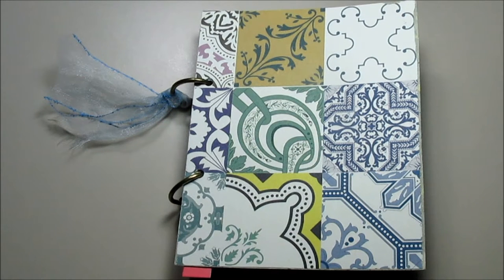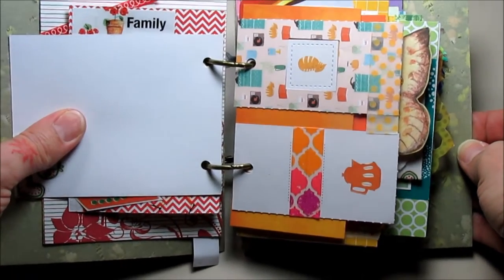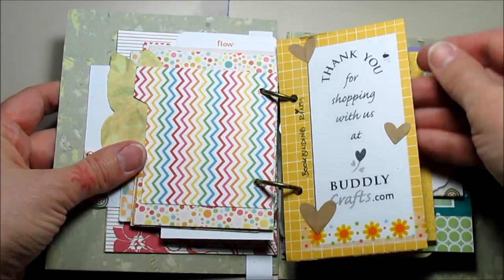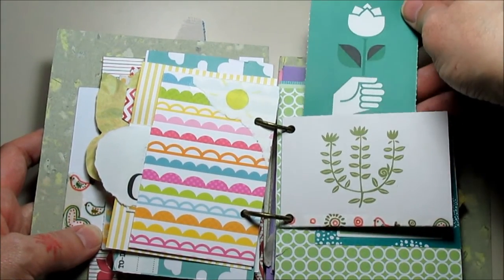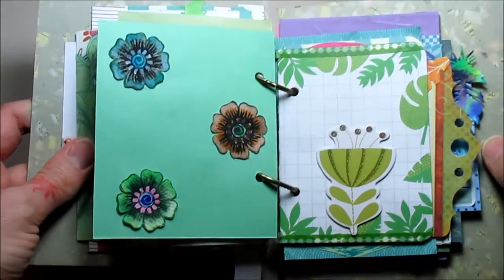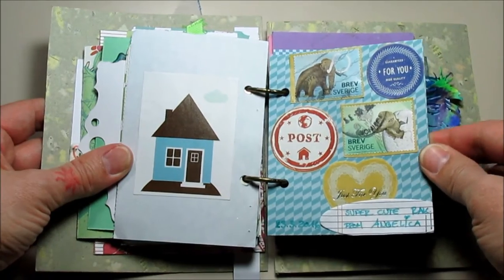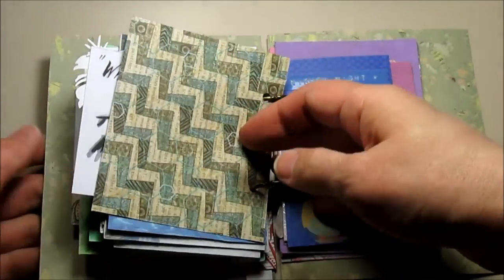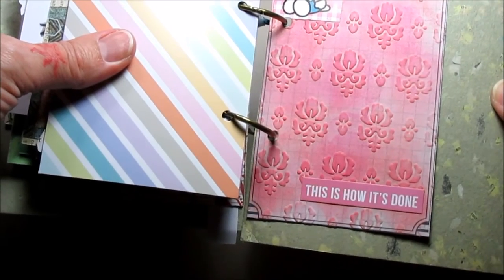Flip through of my ~°Rainbow Mini Album °~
I am so excited about how easy and fun it is to work with bookbinding rings! If you are looking for a simple way to make your own album or junk journal or smashbook: this is it!